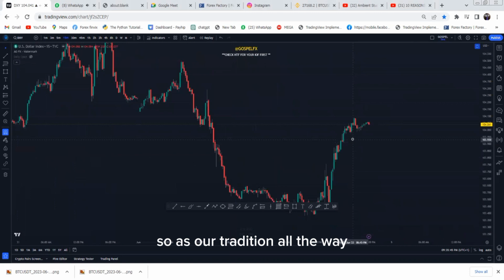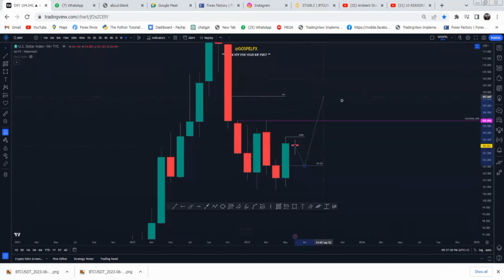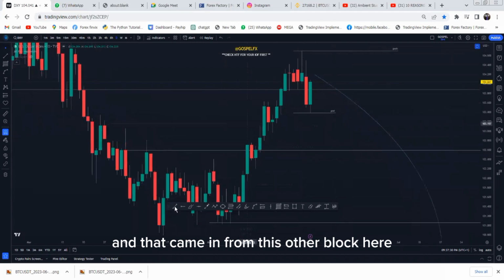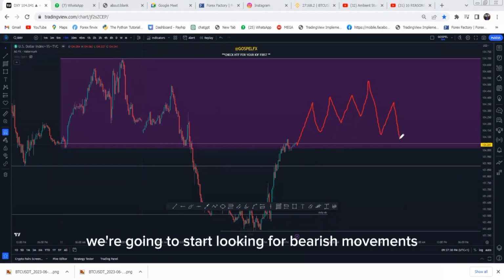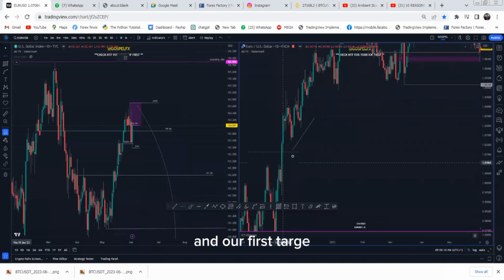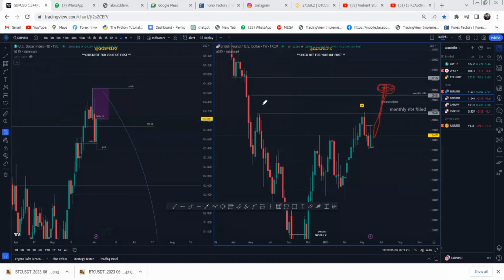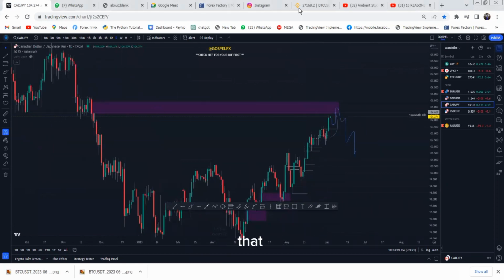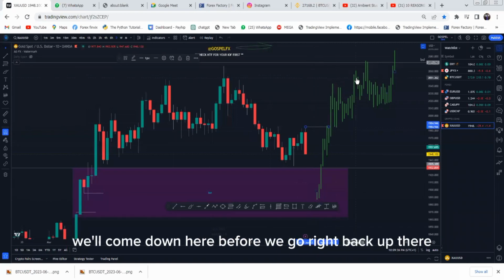FOREX WEEKLY COMMENTARIES break down (EURUSD, GBPUSD,DXY,CADJPY&GOLD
"Hello guys! In this exciting video, I will be taking you on a comprehensive top-down analysis of some major currency pairs and gold. Get ready to gain valuable insights and learn what to expect in the coming week.

Join me as we explore the dynamics of DXY, EURUSD, GBPUSD, CADJPY, and gold. Through my extensive research and analysis, I'll provide you with a detailed examination of these instruments, examining their historical patterns, key levels, and potential catalysts that could impact their performance in the near future.

I want to emphasize that my analysis is based on speculation and my personal experience in the markets. Always conduct your own research, seek professional advice, and exercise caution when making financial decisions.

So, get ready to enhance your market knowledge and gain valuable insights from this top-down analysis. Join me on this exciting journey as we explore the potential opportunities and challenges that lie ahead.

Let's dive into the world of trading and investing together!"